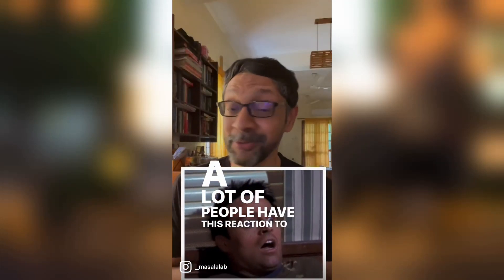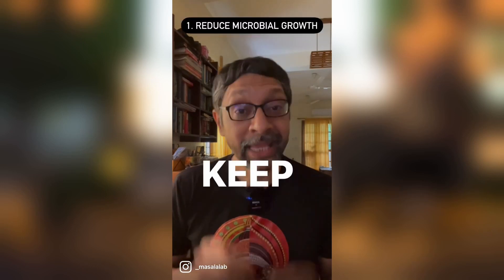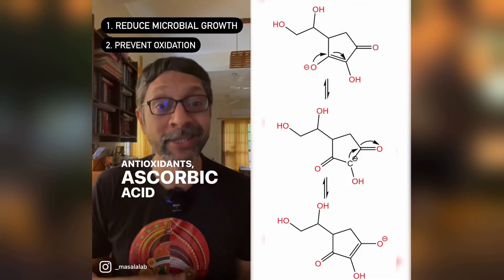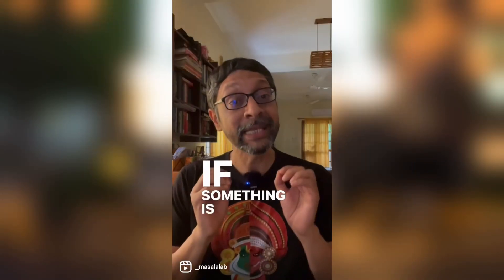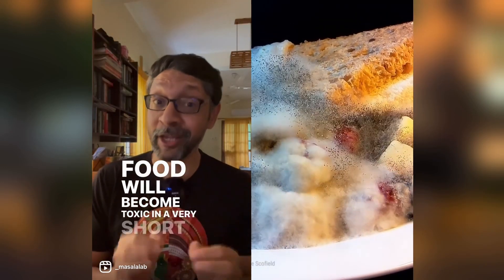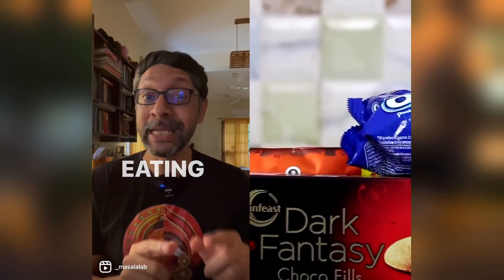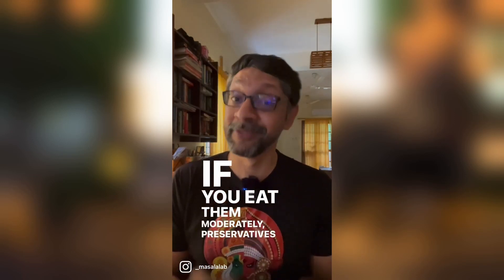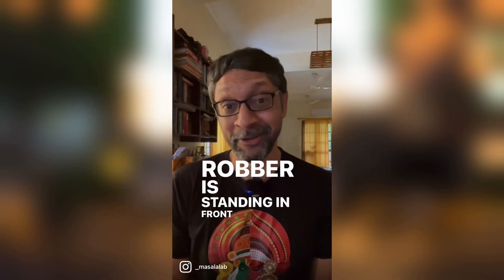Preservatives are not your enemies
An algorithm for being sensible about preservatives
1. Reduce your consumption of packaged/processed food in the first place
2. When you do buy them, ask yourself - is this for a large number of people and will get consumed quickly?
2 a. If yes, buy “preservative-free”.
2 b. If no, buy with preservatives and eat in moderation. No point letting “preservative-free” food go bad and feed bacteria and fungi instead. Consider reducing consumption of foods with benzoates as much as possible.